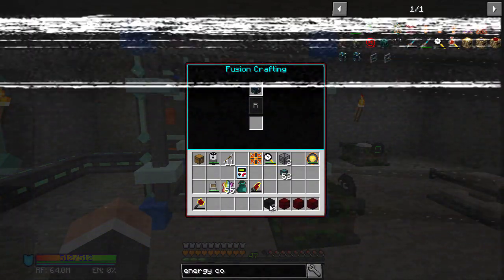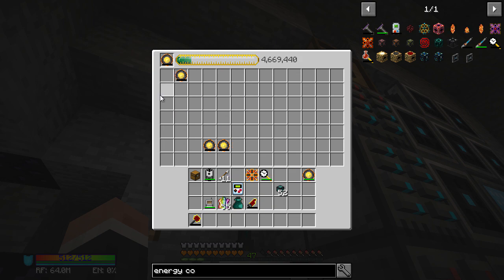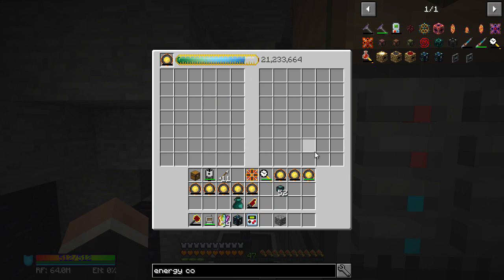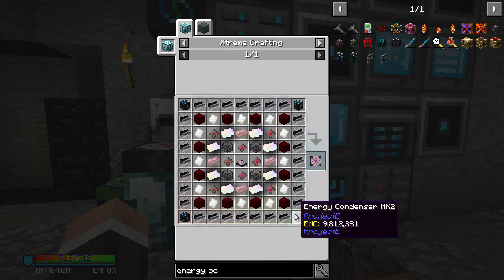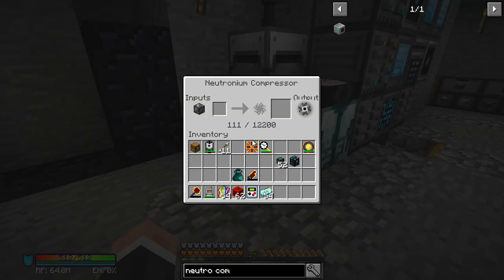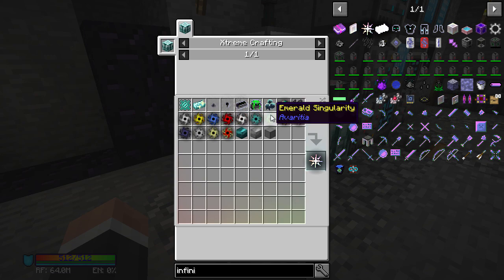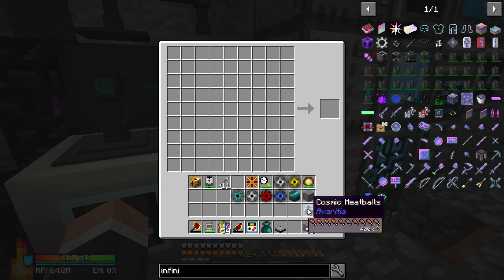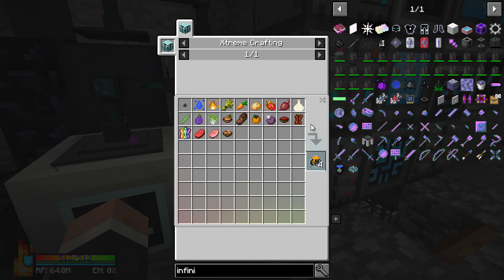Stoneblock Modpack | Avaritia Infinity Catalyst! | E19 (Stoneblock Let's Play)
Welcome to this Stoneblock modpack let's play. Stoneblock is a Minecraft 1.12.2 reverse skyblock modpack by Kaspar. Let's play some Stoneblock!

- Avaritia Infinity Catalyst! -

In this episode we continue the excellent 1.12.2 modpack called Stoneblock. We work our way towards an infinity catalyst from Avaritia which we need to progress. First we need a neutronium compressor to make singularities with. Then we need various foods to make superfood and also a record fragment to make the infinity catalyst!

LINKS